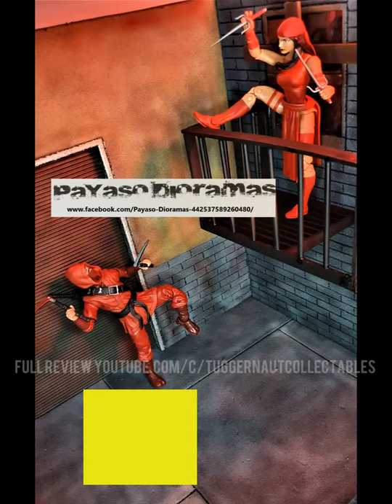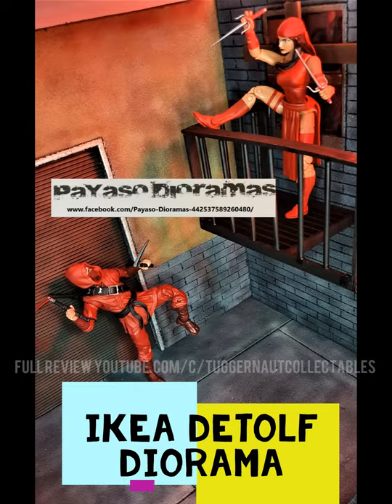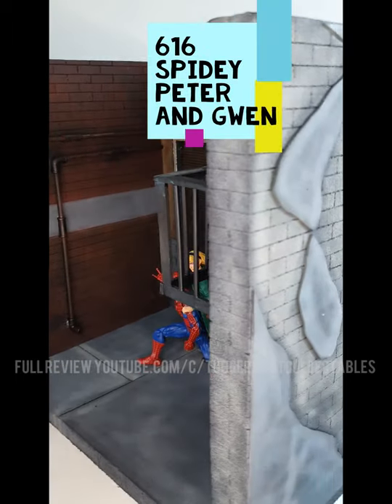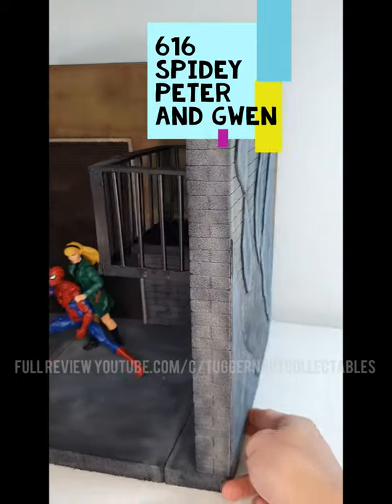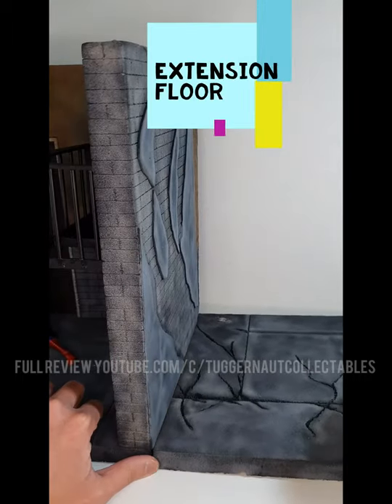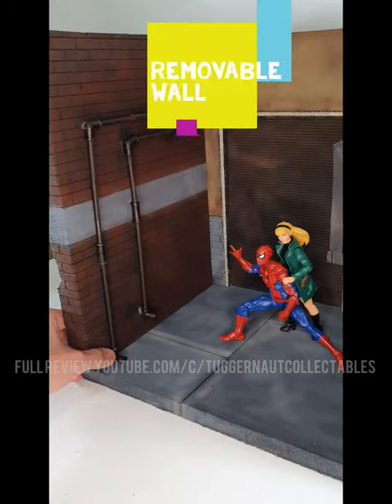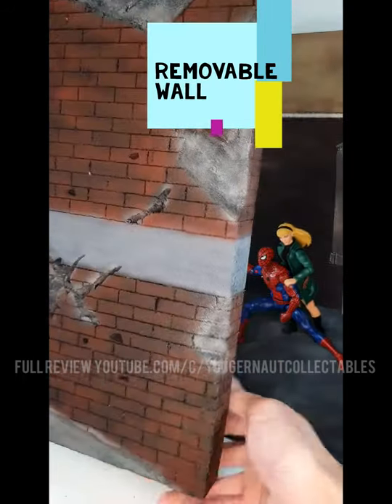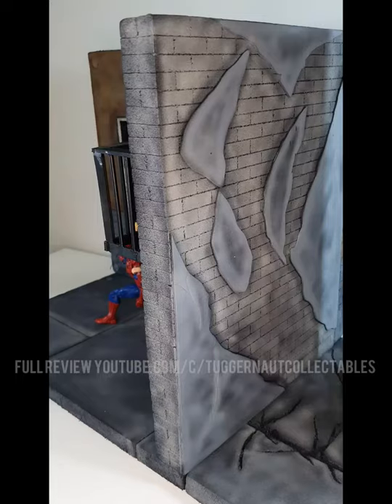Ikea Detolf Marvel Legends Action Figure Diorama Review Payaso Dioramas preview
This Ikea Detolf Diorama is a perfect fit for 6 inch scale figures (Marvel, Spiderman, X-men, Avengers, G.I. Joe, Power Rangers, Teenage Mutant Ninja Turtles) and 7 inch scale figures (Marvel Select, McFarlane Toys DC). Pls contact Payaso Dioramas via FB

Tuggernaut Collectables Hasbro Marvel Legends Into the Spider-verse wave 6 inch scale action figure reviews: